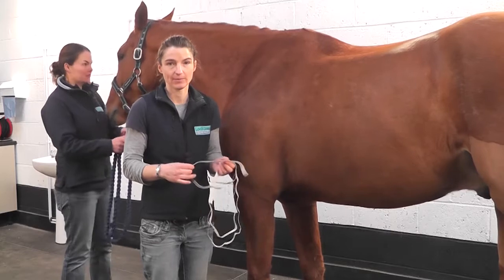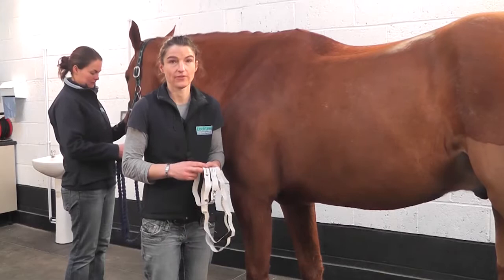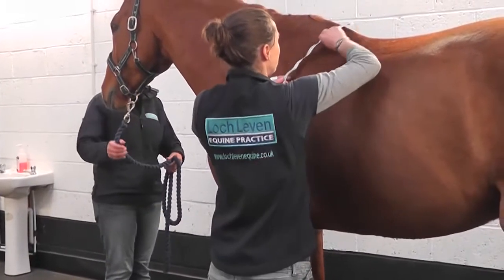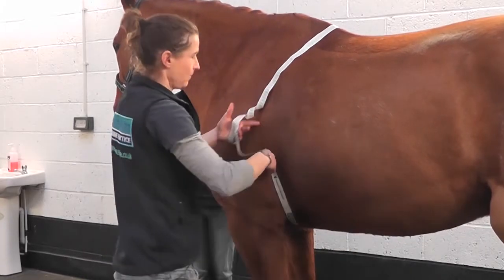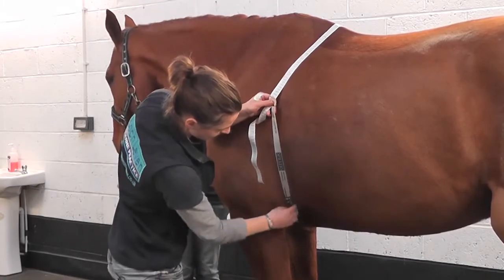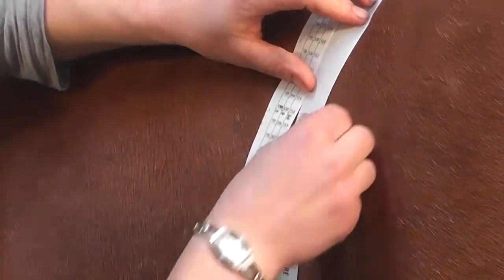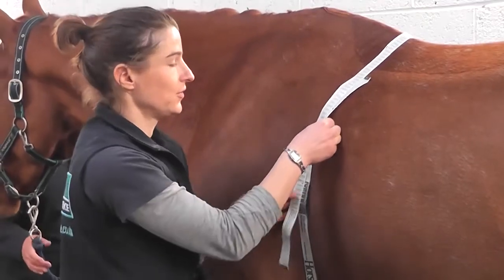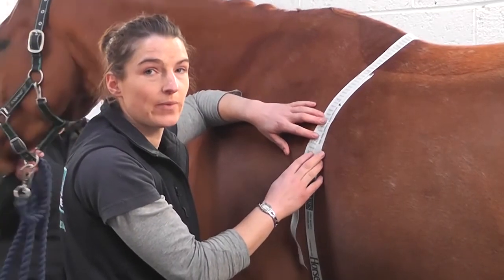WEIGHING YOUR HORSE WITH A WEIGH TAPE WITH LOCH LEVEN EQUINE PRACTICE